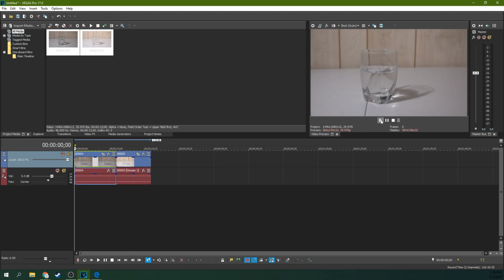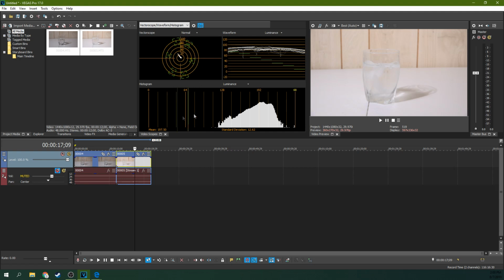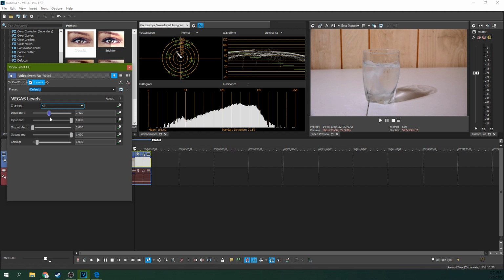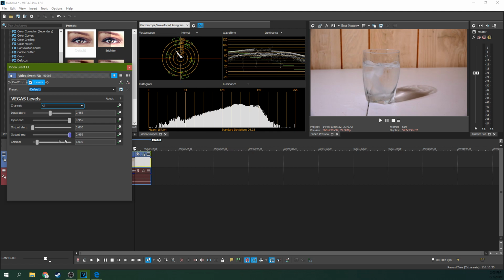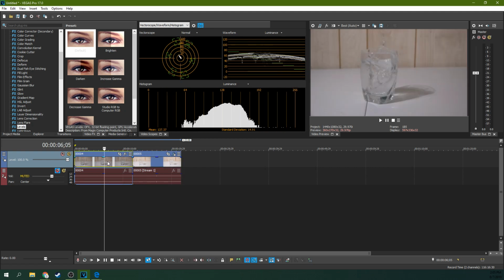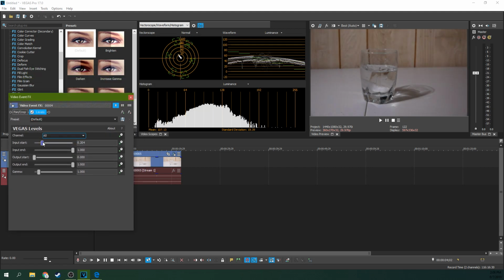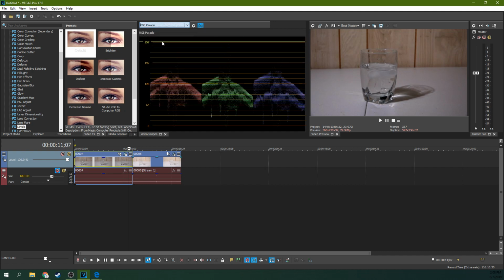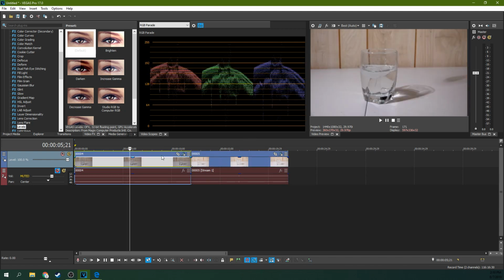How to Adjust Light Levels (Fix Overexposure) in Vegas Pro 17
How to adjust Light levels in Vegas Pro 17. I think this is the first correction anyone should do before applying any other effect or correction.

My Studio Headphones: